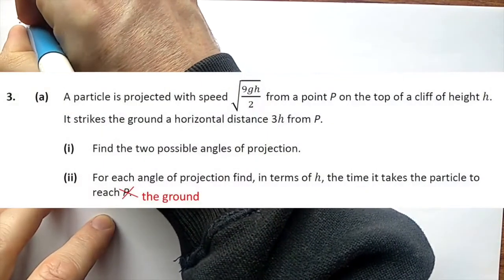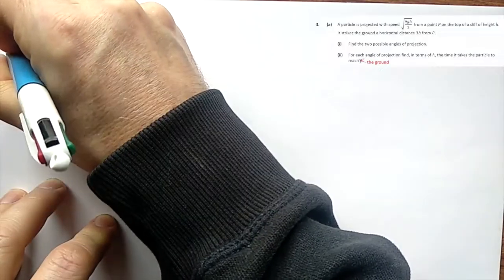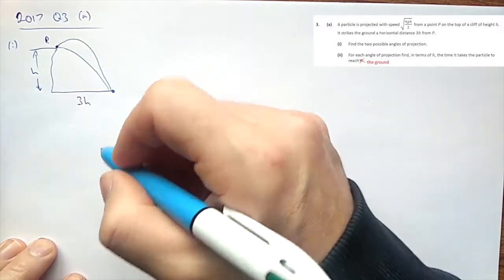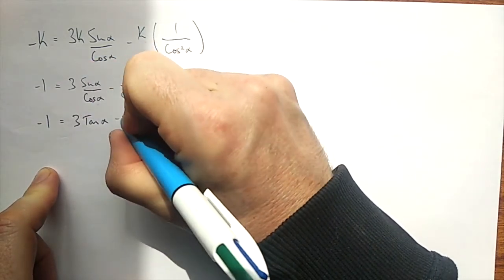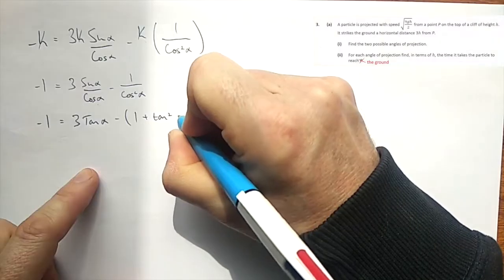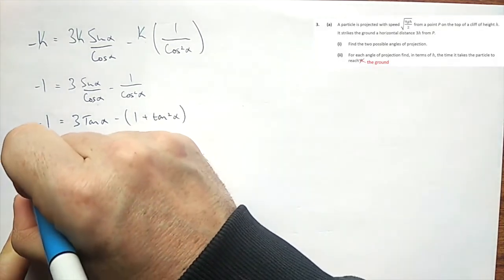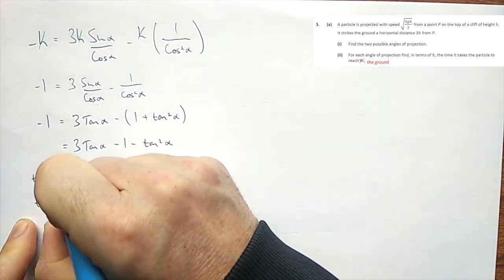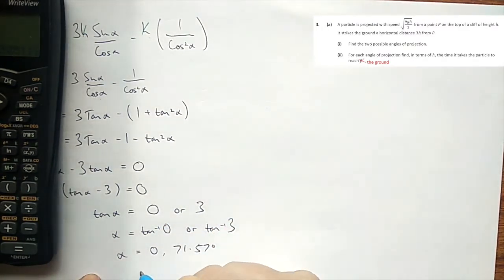2017 Q3 (a)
Applied Maths - Higher level
Projectiles - target practice
Finding the 2 possible launch angles.